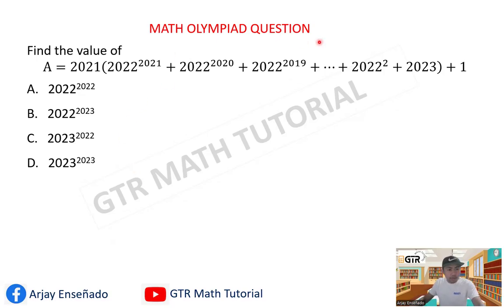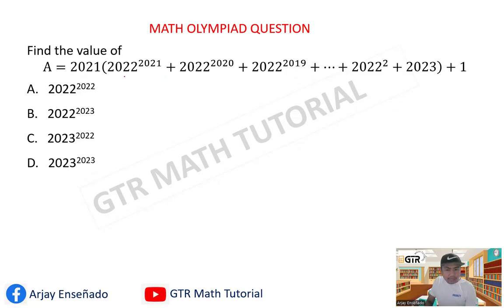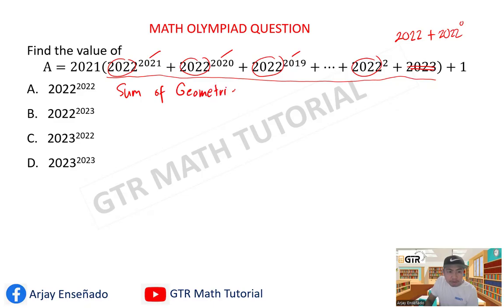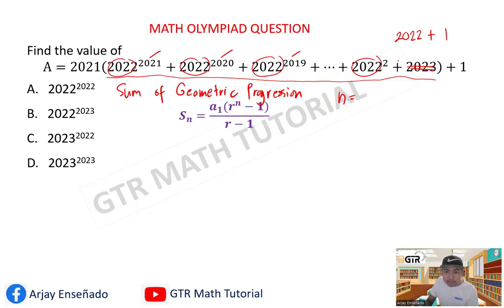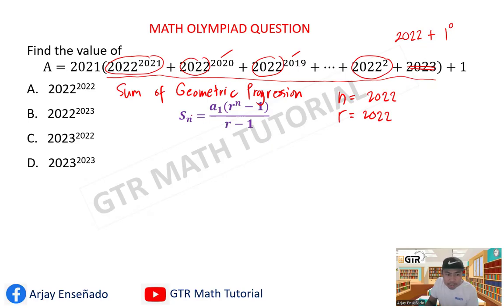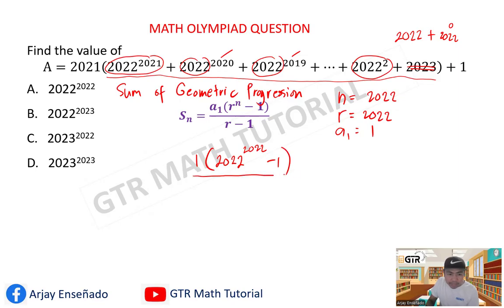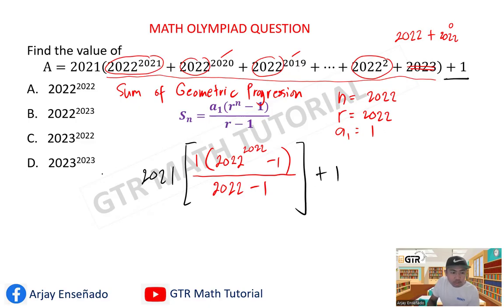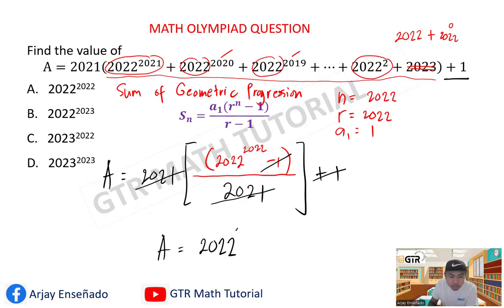Math Olympiad Question | Sum of Geometric Progression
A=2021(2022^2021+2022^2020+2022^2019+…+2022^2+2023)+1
A.   2022^2022
B.   2022^2023
C.   2023^2022
D.   2023^2023